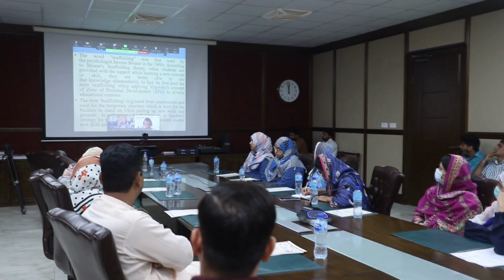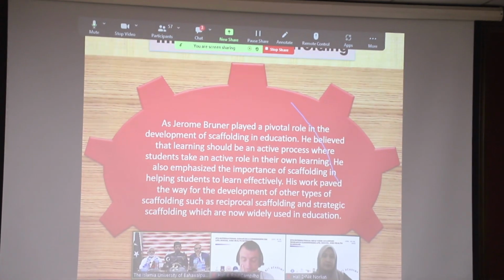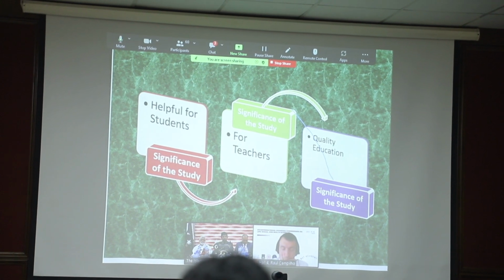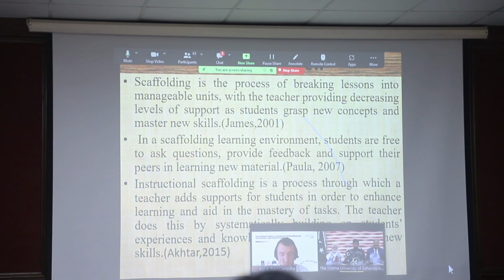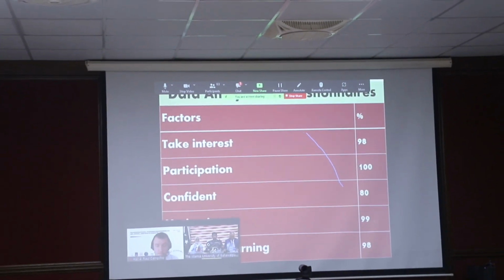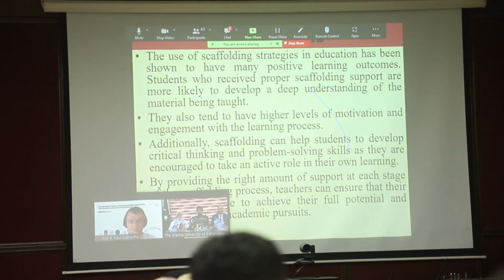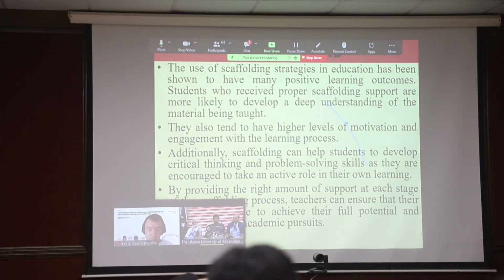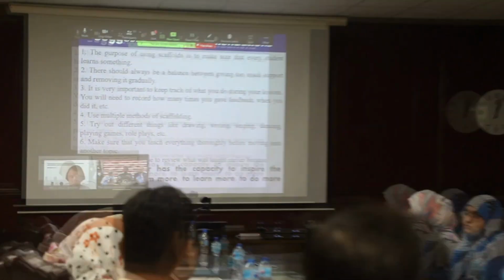My Keynote Speech on "Scaffolding as a Learning Tool for the ESL Learners: A Survey" in Turkey.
My Keynote Speech on "Scaffolding as a Learning Tool for the ESL Learners: A Survey" in 4th International ACHARAKA Science, Social and Health Sciences Congresses held On July 15-18, 2023 by BZT Academy, Turkey.